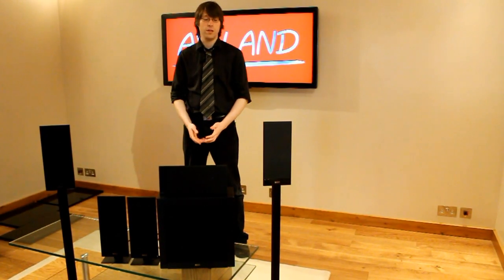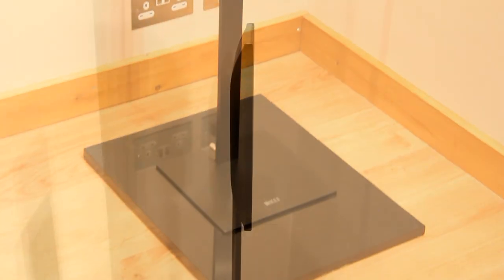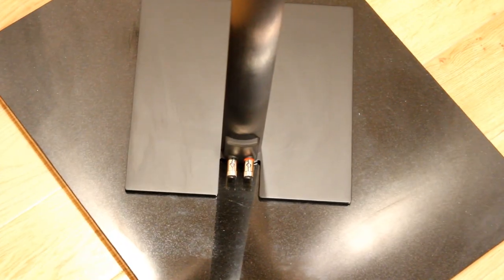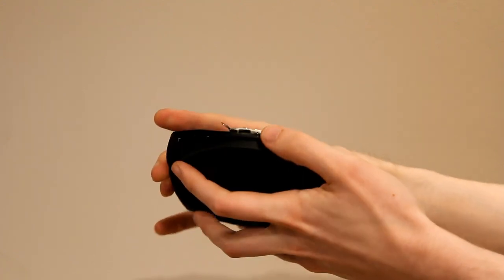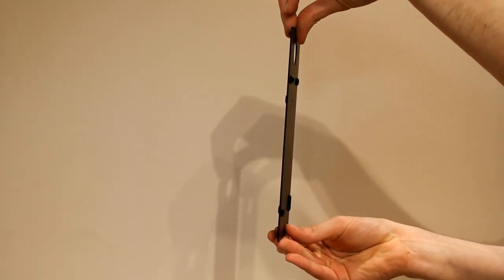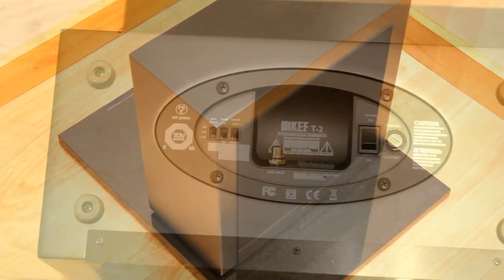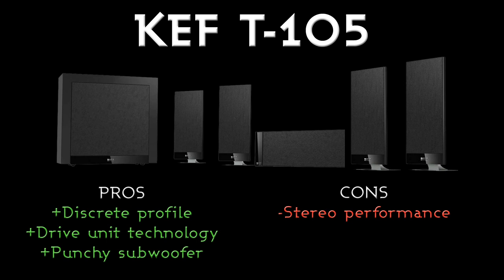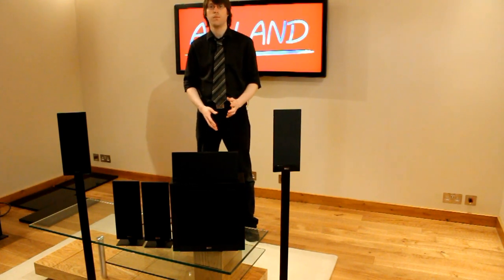KEF T Series T105 5.1 Speaker package review by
Review of the KEF T-105 5.1 ultra-thin speaker system. Part of the KEF T-series which includes the T205 & T305